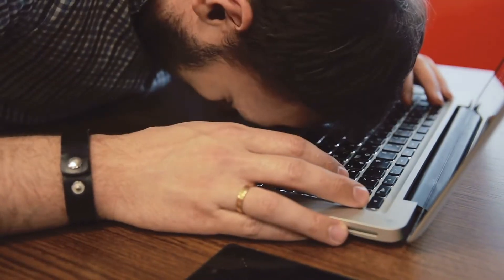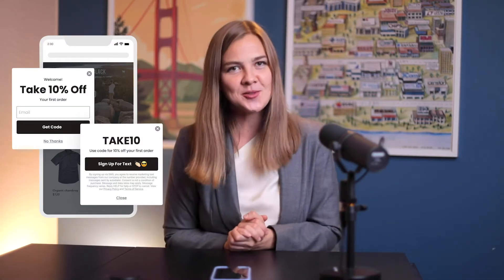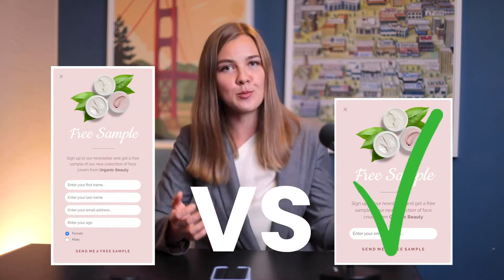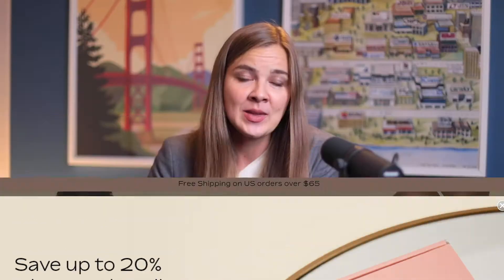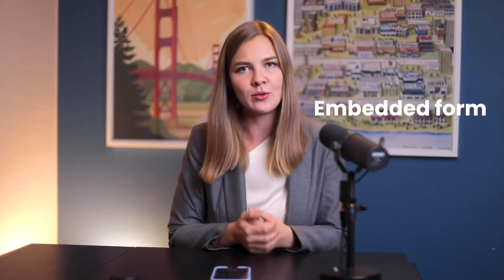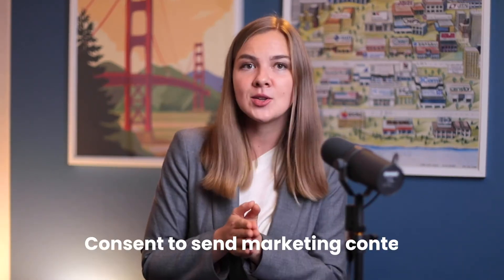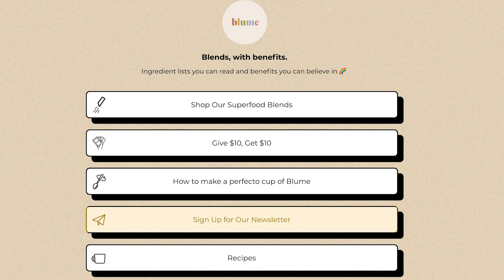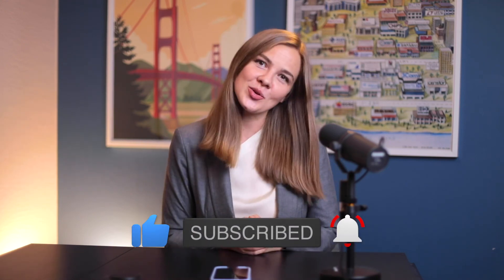How to build an email list. Easy beginner strategies to grow an email list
If you're doing ecommerce email marketing, you need to build your email list. (You should also build your SMS list.) Tune in to learn how to build email list for your ecommerce store without being annoying (yep, I'm talking pop-ups!). The email list-building strategies I cover here are especially great for online stores and e-commerce businesses (Shopify, WooCommerce, BigCommerce). We'll cover email popups for ecommerce stores, footer email forms, giveaways, checkout forms, and a few more.

Trusted by more than 30,000 ecommerce marketers, Drip unleashes the power of your customer data to deliver perfectly personalized email and SMS marketing strategies that are proven to grow your revenue.

00:00 In this video
01:16 On-site popups
04:08 SMS sign up
05:01 Footer forms
05:24 Separate sign up page
06:14 At the checkout
07:21 Social Media
07:52 Partner giveaways